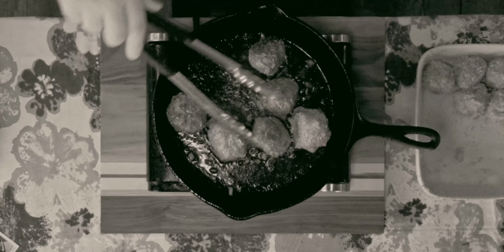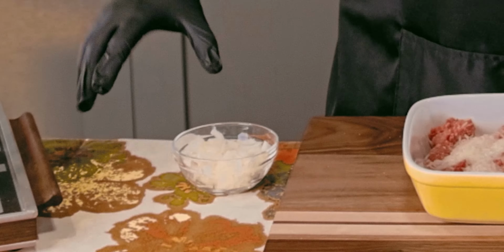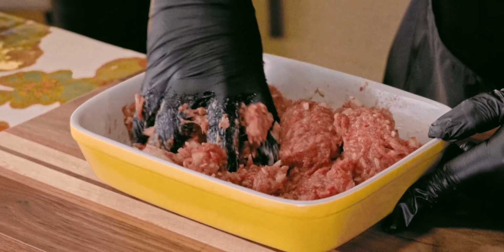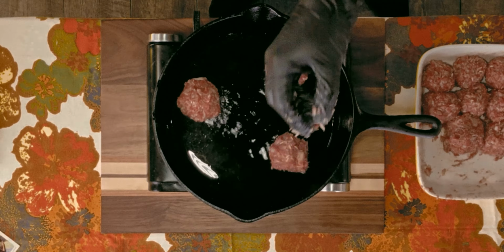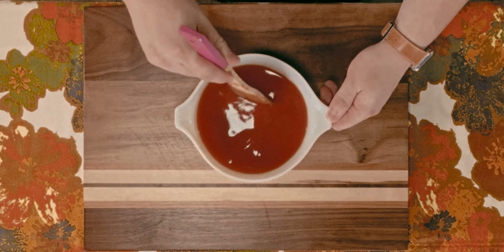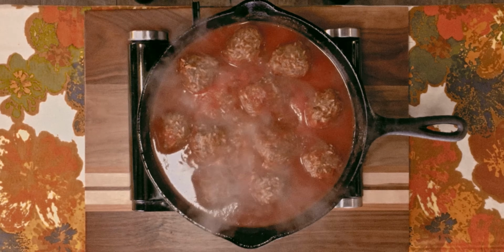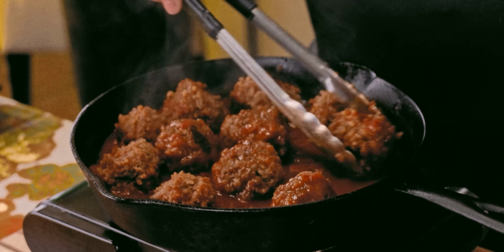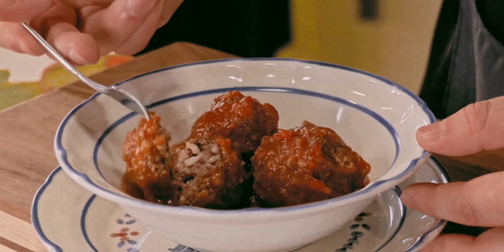I Tried 50 Year Old Meatballs! | 70s Betty Crocker Oven Porcupines Recipe | Vintage Recipe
Happy Bettyversary! It's been one year since I joined my friends Cooking the Books, Ginger Snap Kitchen, Jim's Kitsch Kitchen, and Unboxing Betty in cooking a recipe from the 1971 Betty Crocker Recipe Card Library! To celebrate, we've each picked another recipe to try out, mine is Oven Porcupines!

These easy meatballs have rice mixed in and can be made in the oven, or simmered on the stove (it's summer, can you guess how I cooked mine? 😂)

Make sure to give these a try and let me know what you think!

Once you're all done here, go check out everyone else's videos and show them some love!

INGREDIENTS:

MEATBALLS:
1 pound ground beef
½ cup uncooked rice
½ cup water
⅓ cup chopped onion
1 teaspoon salt
½ teaspoon celery salt
⅛ teaspoon garlic powder
⅛ teaspoon black pepper

SAUCE:
1 can (15 ounces) tomato sauce
1 cup water
2 teaspoons Worcestershire sauce

Tempestuoso performed by Gabriel Lucas/via Adobe Stock